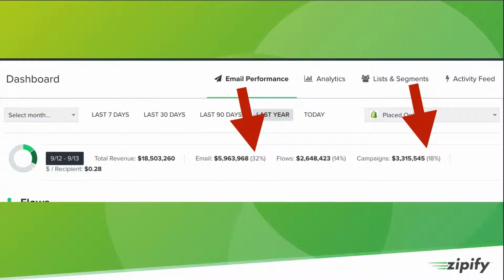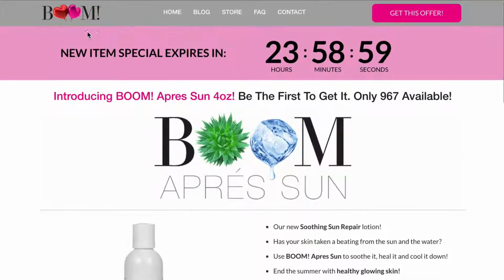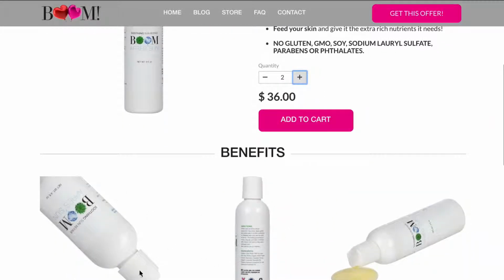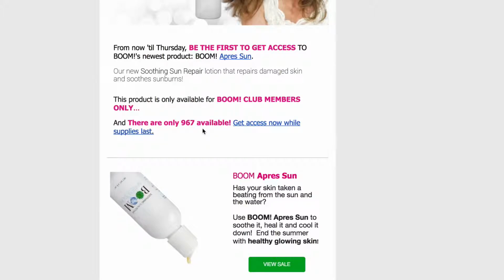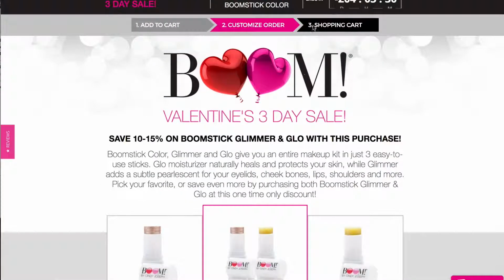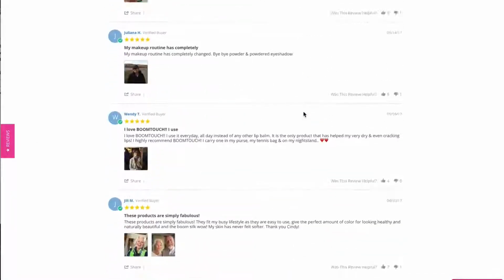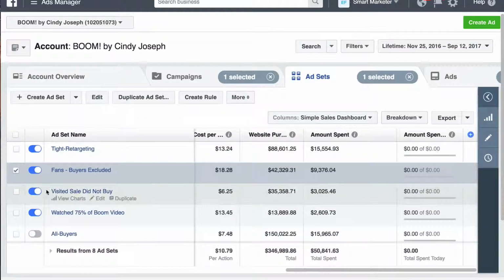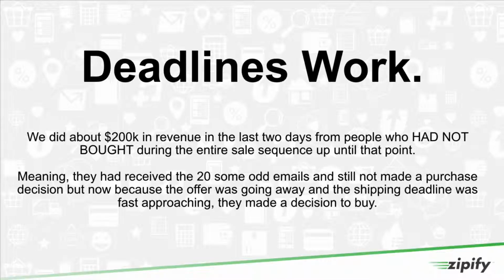Zipify Review One Click Upsell Shopify Sales Funnel and Upsell App Tutorial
How to use zipify to create sales funnels and upsells, watch the tutorial till the end.

In today's video we go over a shopify app that can absolutely change your ecommerce business overnight! It's called zipify one click upsell and it's an absolute MUST for any shopify store owner.